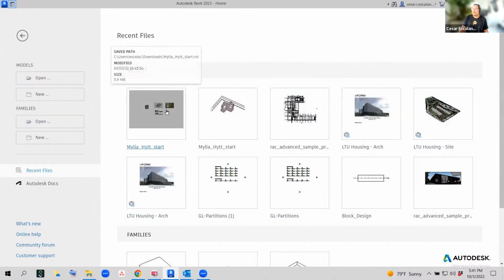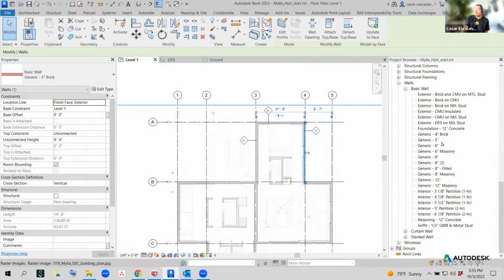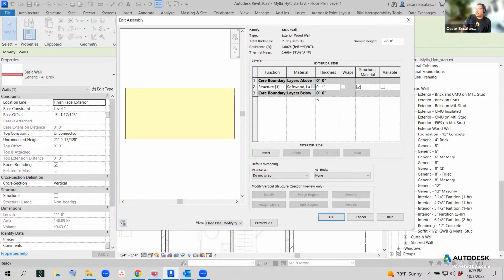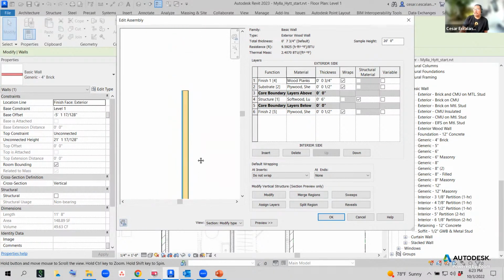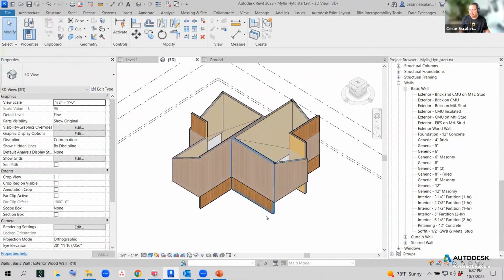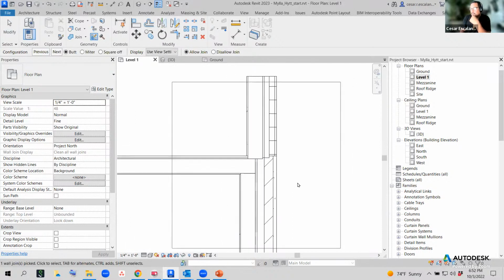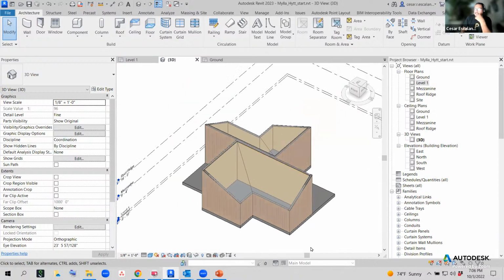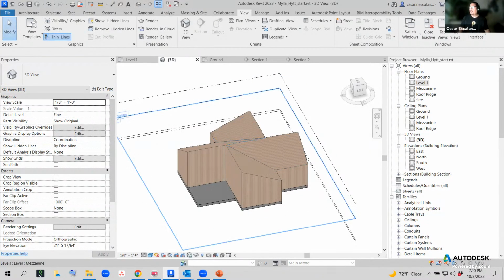20221002 OXMAN - Revit Architecture Fundamentals